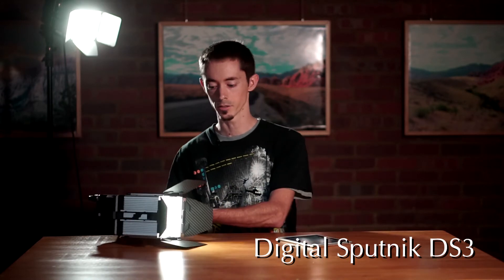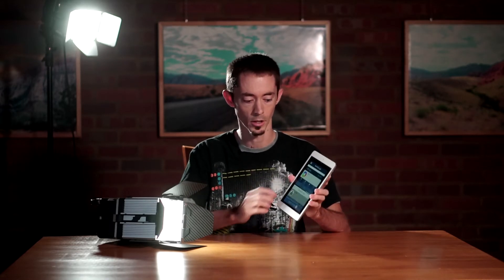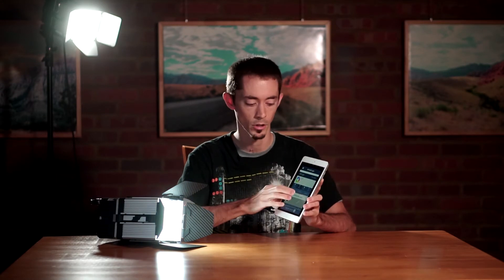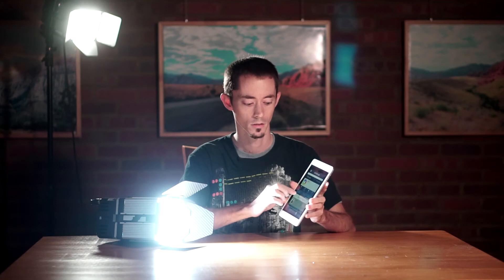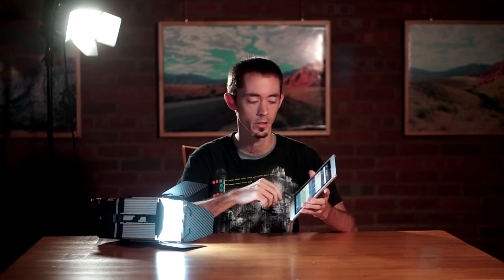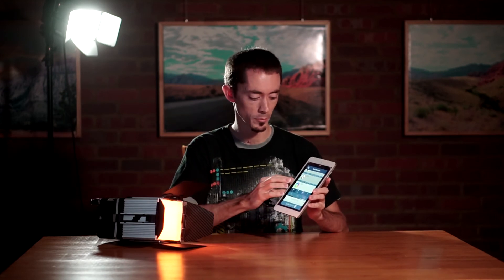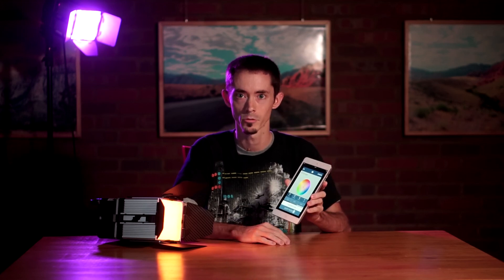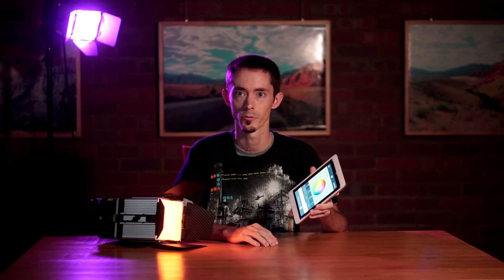Dealing With Bad Lighting At Weddings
Solution for filming backlit ceremonies and working with DJ lighting.